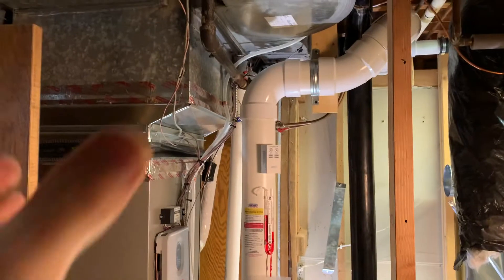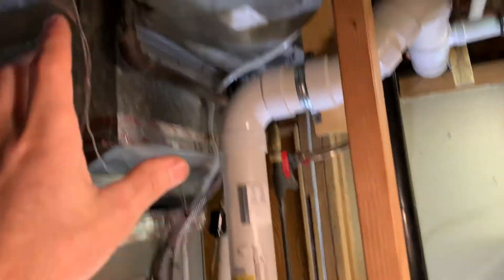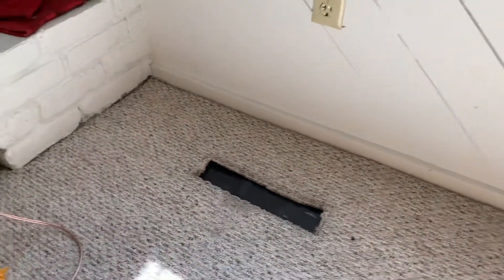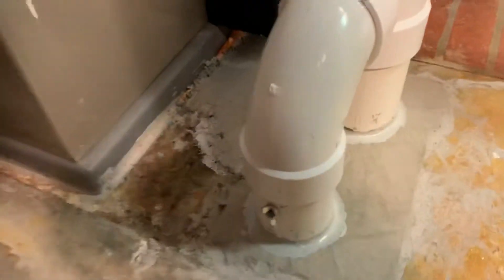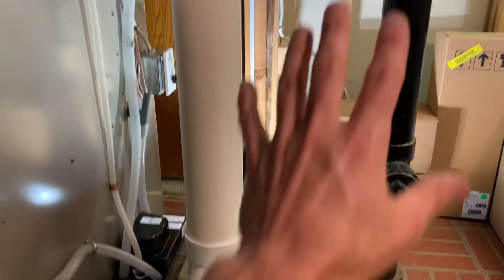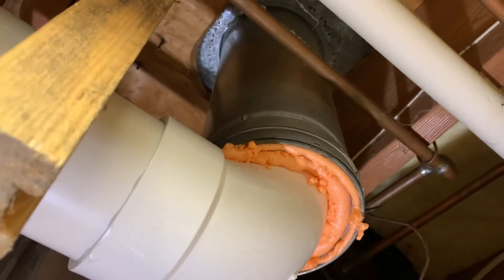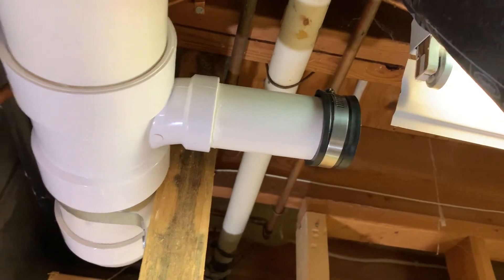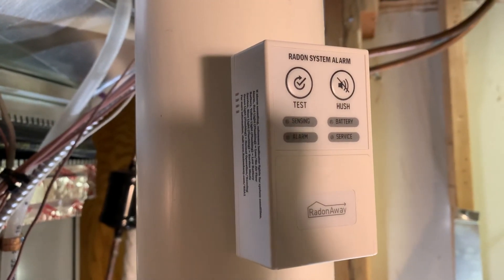How We Mitigated Radon in a Home with Sub-Slab Ductwork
Have you ever wondered how radon mitigation works in homes with sub-slab ductwork, also known as transite ducts? There are typically three approaches:

*1. Abandon and depressurize the ducts* (shown in this video)
*2. Seal them using a specialized contractor* like Duct Armor
*3. Pretend they don't exist*
The third option can result in excessive conditioned air loss, high operating costs (often $1,000+ per year), potential backdrafting of appliances like water heaters (carbon monoxide risk), and poor radon reduction.

In this home, the owners chose the first option, abandoning and depressurizing the sub-slab ducts.

▪️ An HVAC contractor removed the original trunk line that fed the sub-slab ducts and installed new ductwork above the basement ceiling
▪️ This involved removing finished ceiling areas, installing new ducts, framing soffits, drywalling, taping, and painting

Then we came in to install the radon mitigation system:
▪️ We sealed the old floor registers with concrete
▪️ Created our suction point using the old trunk line hole, which we also sealed
▪️ The vent pipe runs up the home’s abandoned B vent chase to the attic, where the radon fan pulls vacuum beneath the entire slab
▪️ The vent terminates above the roof for proper exhaust

We also added a tee and cap in the vent pipe in case the crawl space ever needs to be encapsulated and tied into the system.

*Radon levels before and after mitigation:*
Basement: 8.4 pCi/L → 0.3 pCi/L
Living room above crawl space: 7.4 pCi/L → 0.3 pCi/L

📍 *Service Area*
Serving Colorado’s Front Range and Mountain Communities: